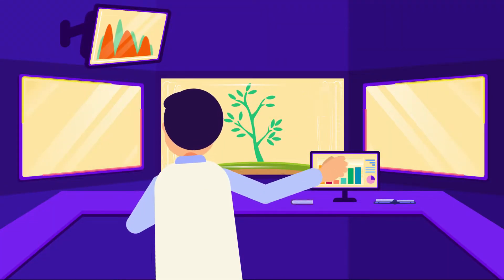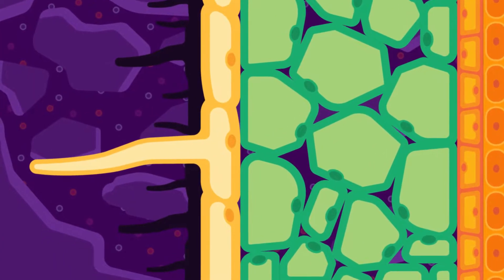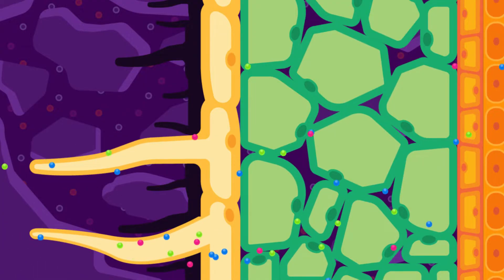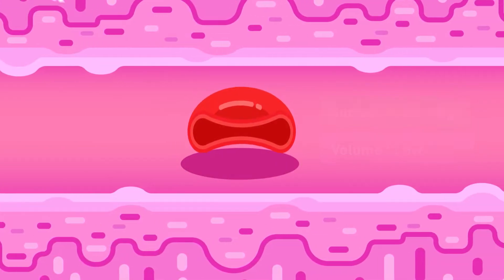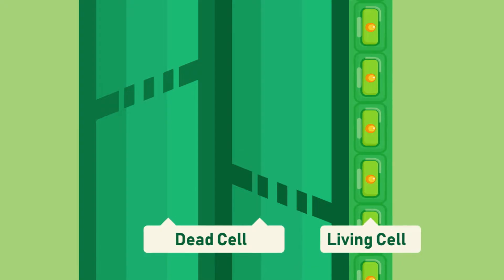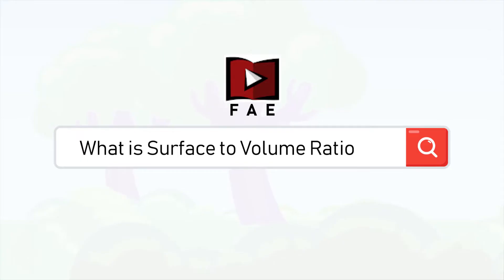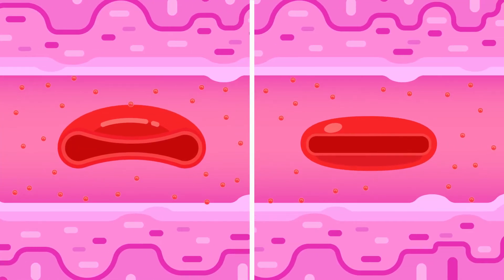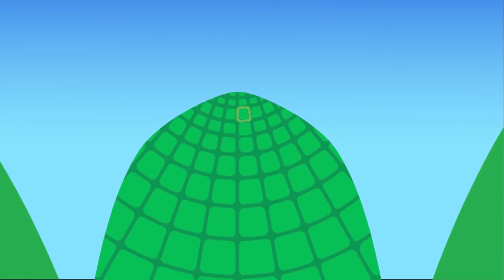What are Specialized Cells and What is Surface to Volume Ratio?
What are specialized cells and surface area to volume ratio?

There are many different types of cells in living things. They differ in terms of shape and size
and are adapted to perform specific functions. Some examples of these cells are the root hair cells, red blood cells, and the xylem vessels.

Root hair cells occur in plants and are long and narrow in shape. Their specialized cell wall,
membrane, and vacuole extend to the cell&#39;s tail-like protrusion. This tail-like protrusion helps to increase the cell&#39;s surface area to volume ratio for efficient absorption of water and mineral salts from the soil.

The red blood cell, in animals, contains a red pigment called the hemoglobin, which enables the cell to transport oxygen from the lungs to all body parts. It has a circular, biconcave shape, meaning a thinner inner portion. This shape helps to increase the cell&#39;s surface area to volume ratio. As a result, oxygen can diffuse into and out of the whole cell at a faster rate.

Xylem vessels, in plants, transport water and mineral salts from the roots to the stem and leaves. This is why they are long, cylindrical, and hollow from the inside. The vessels lack protoplasm and are dead. This allows water and mineral salts to easily move through the lumen. Lignin deposited in 3 different formations, strengthens the walls and prevents the vessel from collapsing. When bundled together, the xylem vessels provide mechanical support to the plant.

Now you may want to ask what really surface area to volume ratio is. The rate of movement of a substance across a cell membrane depends on how much cell membrane is actually available. The greater the surface area of the cell membrane, the faster the rate of diffusion of a substance for a given concentration gradient.

Small cells like the root and shoot apex have a higher metabolic rate as their small size enables rapid exchange of gases and minerals. As they grow bigger, their metabolic rate slows down as they their neighboring cells develop and surround them, reducing their exposed cell membrane and in turn reducing their surface area to volume ratio.

Timestamp:

00:00 Cells can have different types and sizes
00:24 Root hair cells
00:44 Red blood cells
01:05 Xylem vessels
01:33 Surface area to volume ratio
02:00 Another example: cells of root and shoot apex